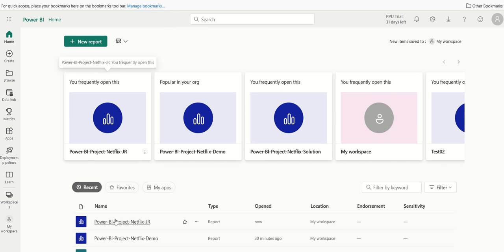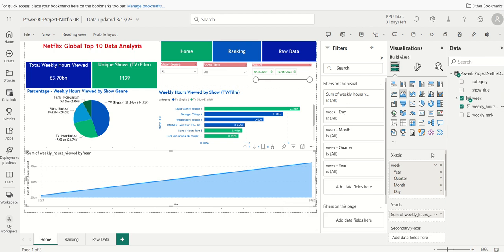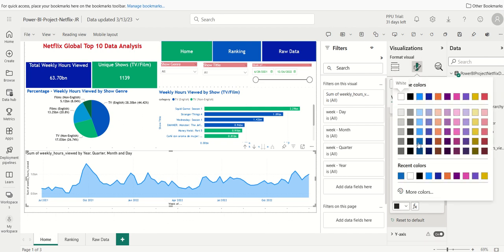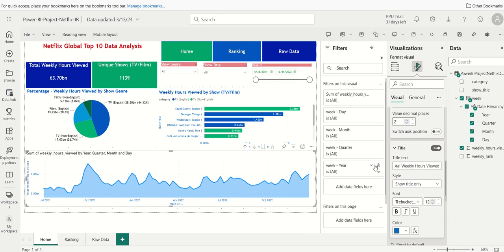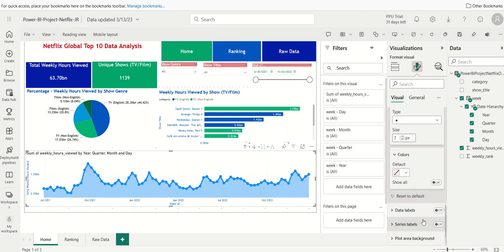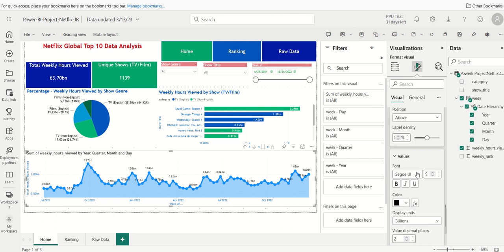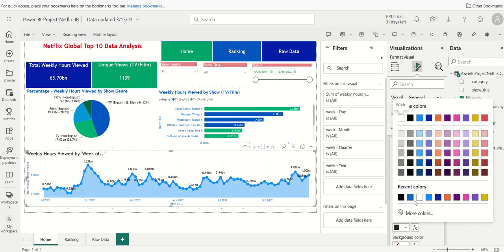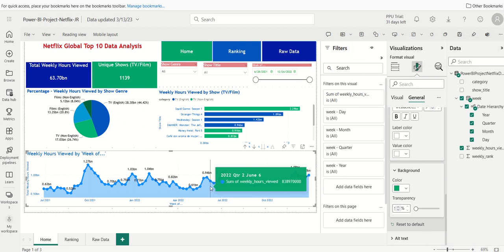Power BI Business Analytics Project Netflix Top 10 Global Data Analysis Visualization Area Chart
Power BI Business Analytics Project
Netflix Top 10 Global Data Analysis
Video:  Visualization Area Chart
Data Source: